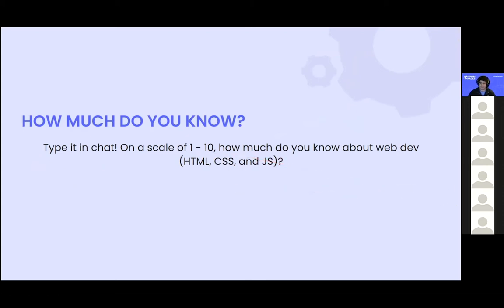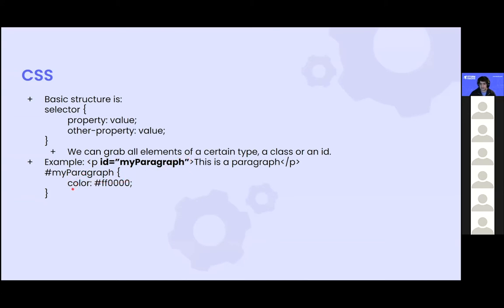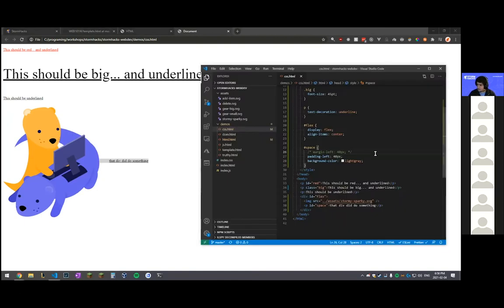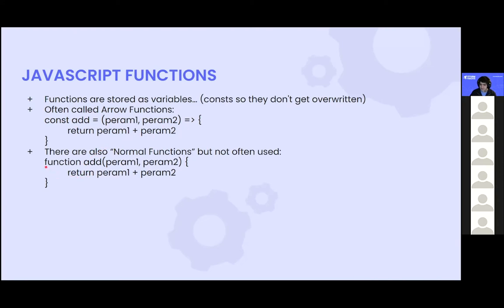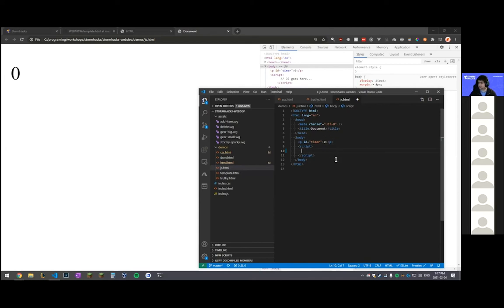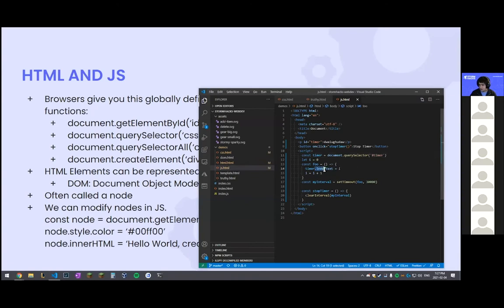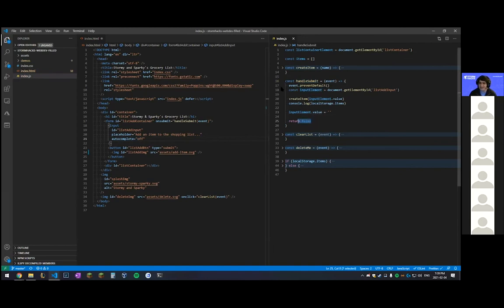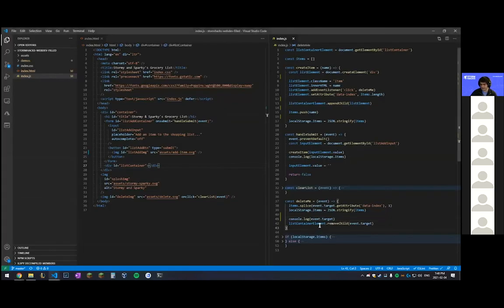STORMHACKS DEV101w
Learn how to build a website in DEV101w. Learning the basics of web devs can be confusing because of all the markup and coding languages, so this is your chance to learn the basics! Through this video, the talented Ali Khamesy will teach you more on HTML, CSS, and JavaScript.

📅 Mark your calendar for:

StormHacks 2021: February 20-21, 2021